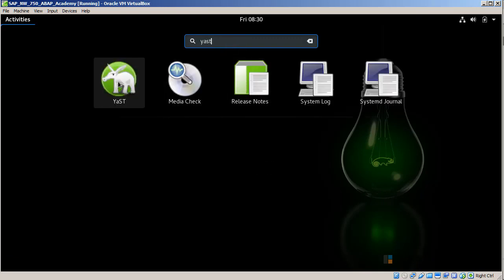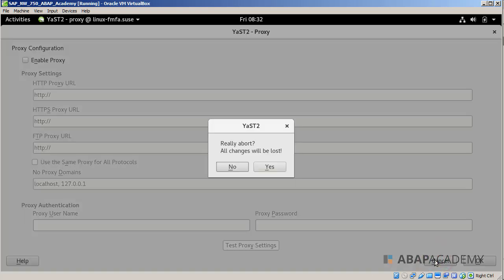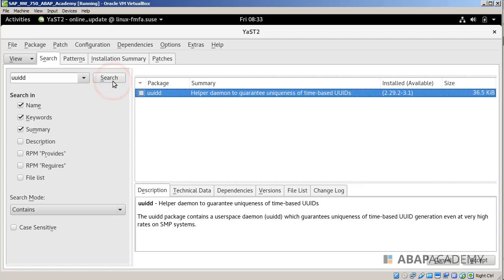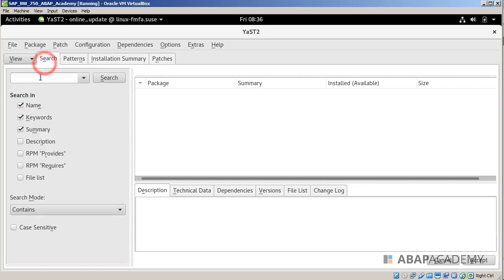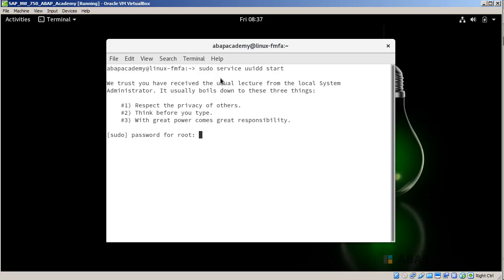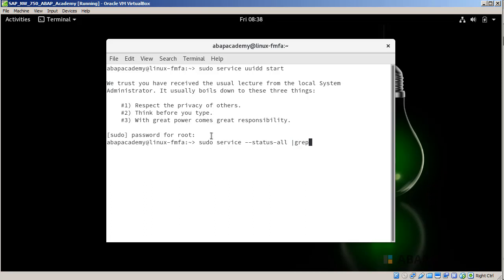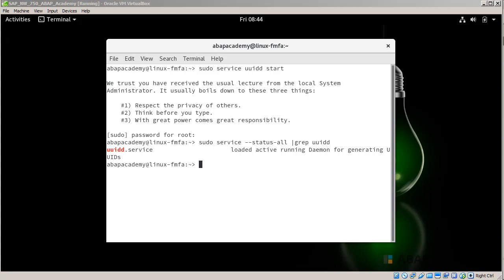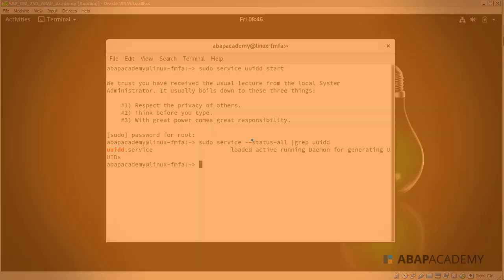2.40 openSUSE - Setup - uuidd daemon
In this video we will setup uuidd deamon.

WHAT'S NEXT?
In the next video in this playlist, we will setup hostname in openSUSE.